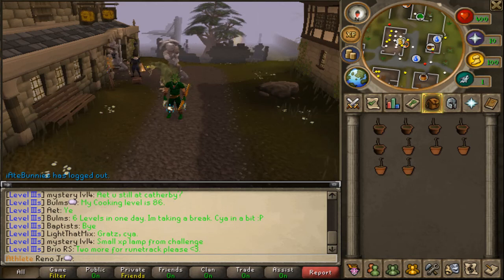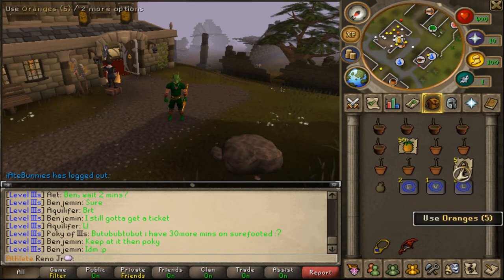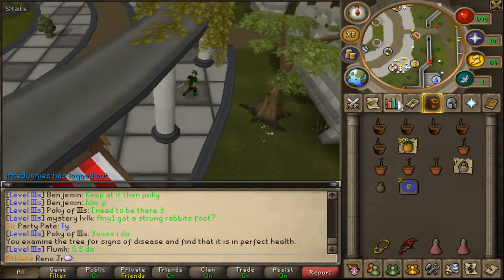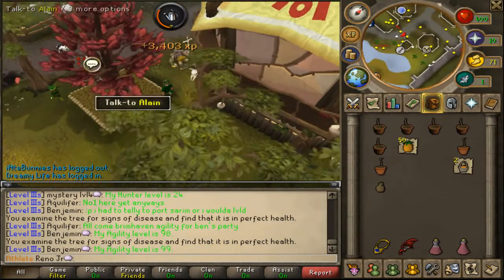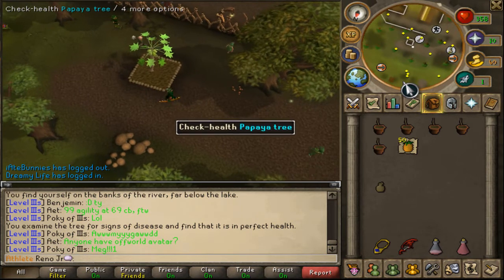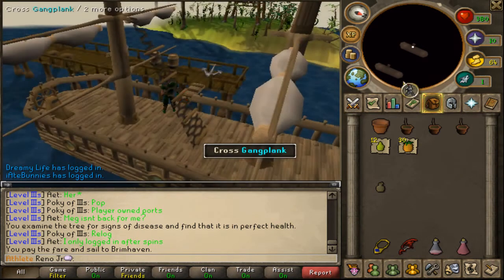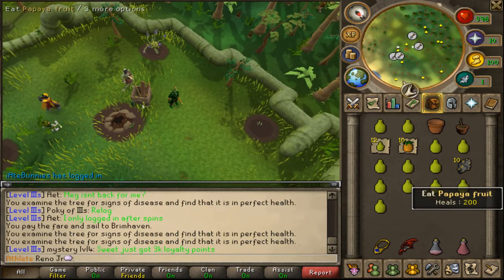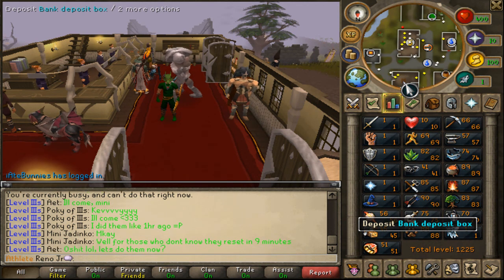Tree run guide for skillers - Detailed - (WITH commentary) - Reno Jr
hey guys this is a nice detailed farming/ tree run guide for skillers with commentary that i hope you enjoy, if your looking for more skiller and runescape content please subscribe for me and thumbs up the video if it helped you :)